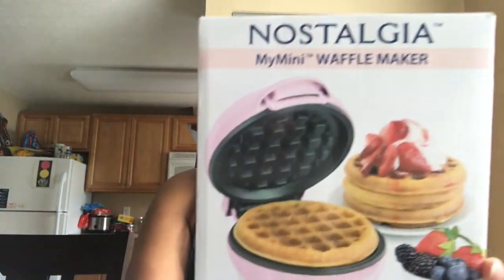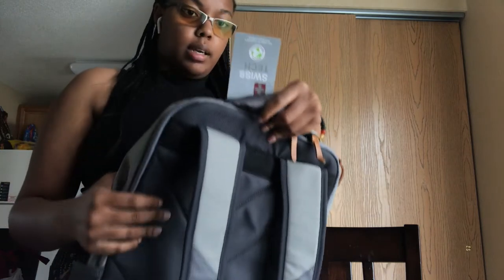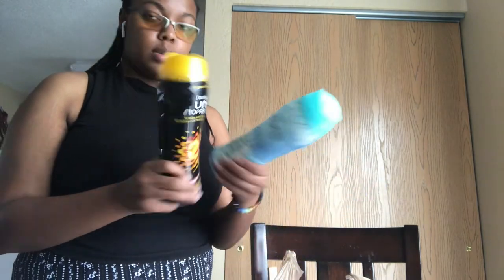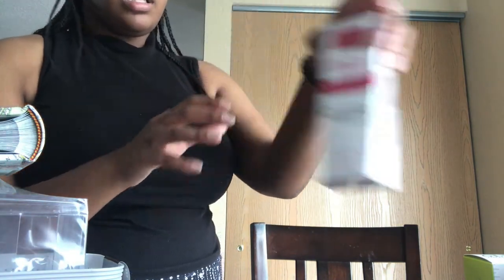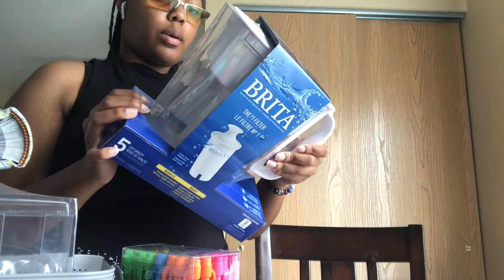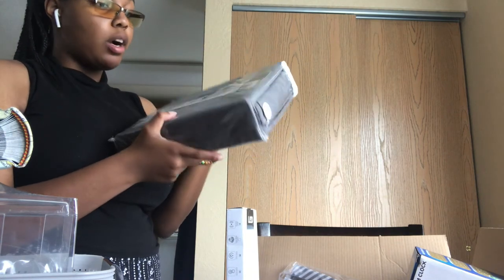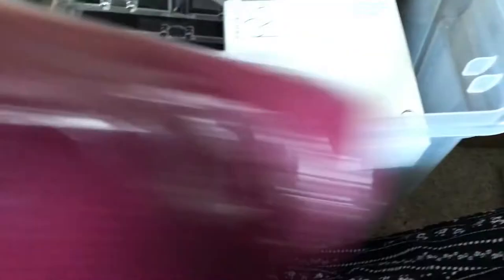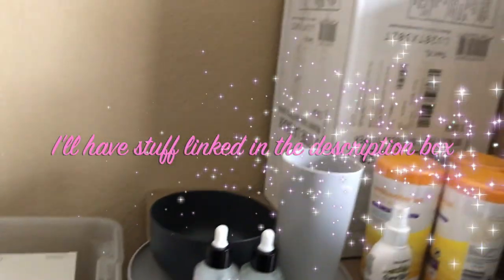College Dorm Haul 2020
I recorded this a week ago and just got around to editing this for you guys. ✨💕There will be links to things I bought from amazon.

~ Amazon ~
Towel wrap
Shower caddy:
(Pink) Mesh laundry basket
Pencil pouch
Mattress protector
Travel steamer
Shower shoes
Foam topper
Brita filter
Twin XL sheets
Laundry bag with straps
Acrylic organizer
String lights